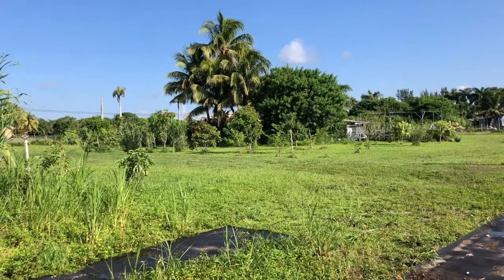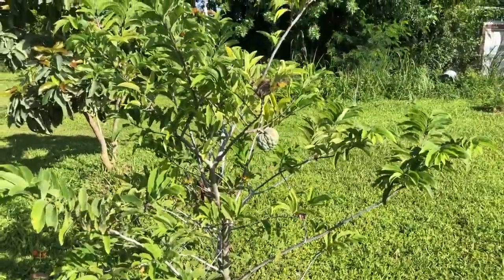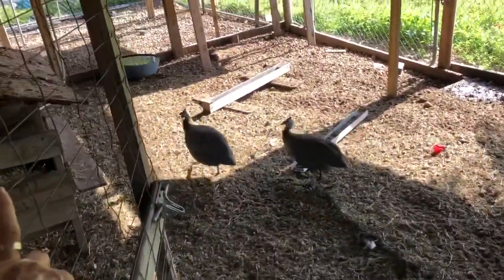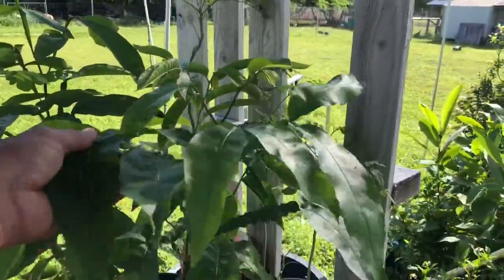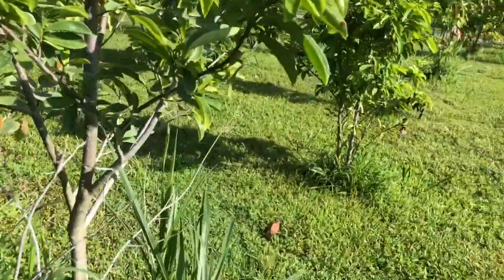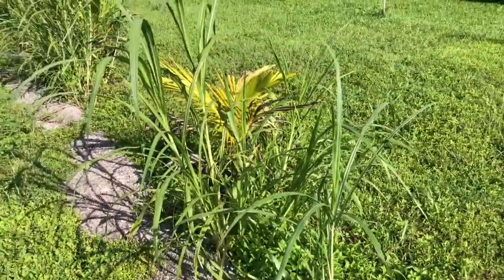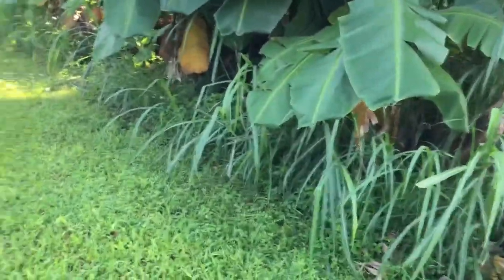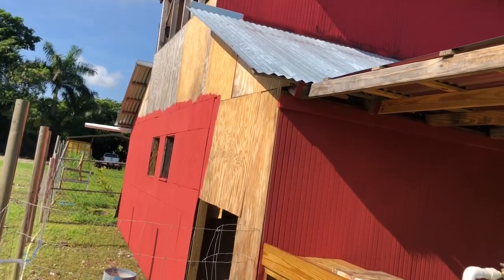The Latest Improvements To The Farm